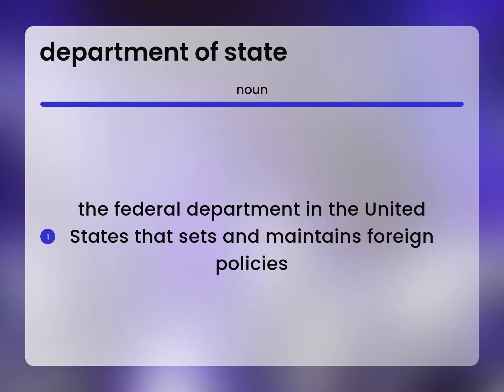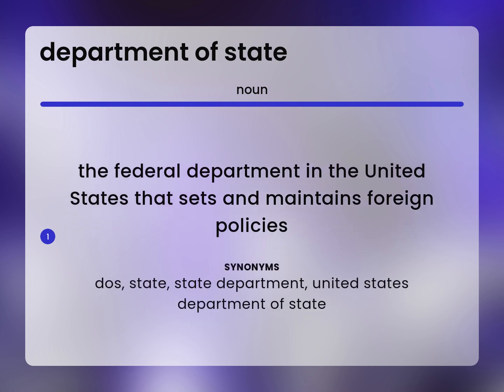Department of state — DEPARTMENT OF STATE meaning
What is DEPARTMENT OF STATE definition?

Susan Miller (2023, March 2.) Definition of Department of state